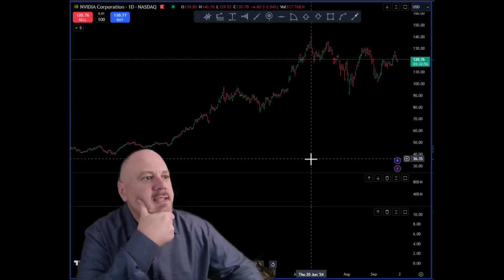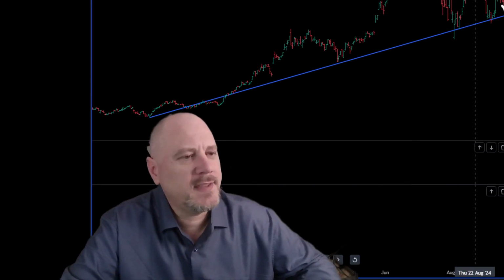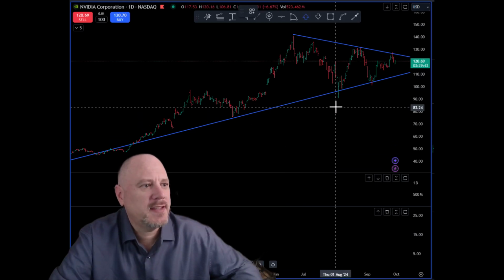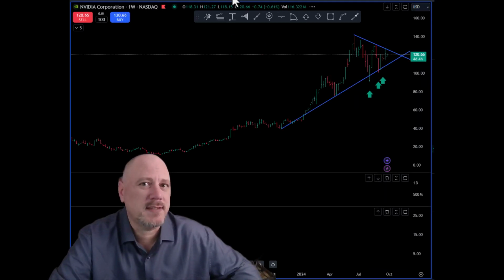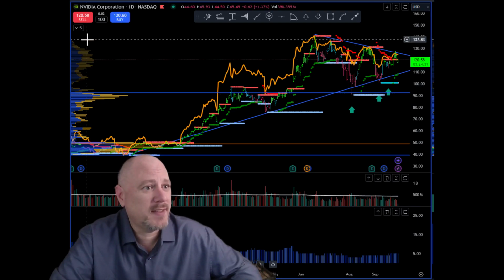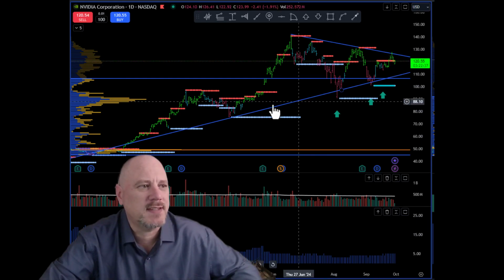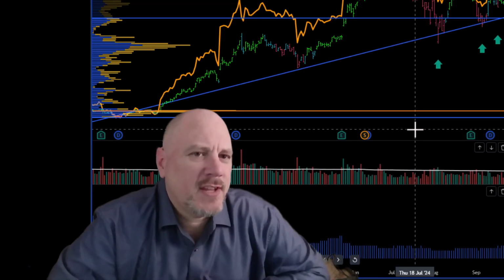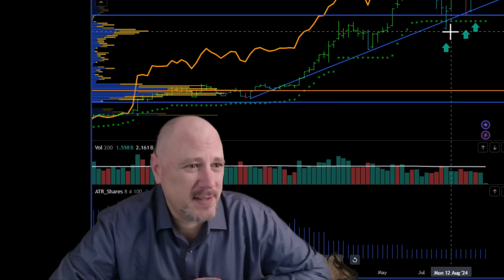NVDA Stock News: Is Nvidia Stock Is Still a Buy?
Stock Alert Live - NVDA Stock News: is Nvidia Stock Is Still a Buy,

In this episode of the Stock Strategy Circle podcast, I, John, delve into an in-depth technical analysis of NVIDIA, a stock that has recently garnered significant attention in the market. My goal is to provide listeners with insights that can help them make informed trading decisions.

I begin by introducing the Stock Strategy Circle, a platform designed to educate individuals on trading strategies. Members receive live trade alerts from my personal trading account, ensuring they are privy to real-time market movements. Although NVIDIA is currently on my watch list, I do not hold a position in the stock at this moment.

As we examine NVIDIA's daily chart, I highlight the stock's impressive price rise, characterized by minimal volatility. I explain the concept of volatility as the difference between high and low trading ranges, noting that the early stages of NVIDIA's price increase showed tight ranges that later expanded, which can indicate distribution.

I emphasize the importance of trend lines in stock analysis, describing how they serve as clear indicators of price movement. By establishing and confirming trends, I illustrate NVIDIA's recent price behavior, including its struggle to close at new highs after a significant range expansion.

I identify two to three potential buy points in recent months, marked by "springs," which are bullish signals indicating a price penetration below previous lows followed by a rebound. I discuss specific dates where these springs occurred, reinforcing the bullish sentiment surrounding NVIDIA.

Transitioning to a weekly chart, I point out a strong spring at the $100 level, suggesting that if traders were to enter a position, they should be aware of an $8 risk if the stock fails to break out. I discuss the implications of waiting for a breakout versus entering at the current price, highlighting the potential for a $7 difference per share.

I also analyze the stock's point of control and recent trading activity, noting that the real support level appears to be around $105. I advise listeners on setting stop-loss orders to manage risk effectively, suggesting a stop loss around $112 to maintain a bullish outlook.

As I explore the relationship between NVIDIA's price action and previous swing points, I note that old resistance levels often become new support. I discuss the significance of the price volume trend, indicating that despite recent price penetrations, selling pressure may not be as strong as it appears, hinting at possible market manipulation.

I conclude by discussing the varying time horizons for trading NVIDIA. For those considering a daily chart approach, the risk is approximately $10 per share, while a one-hour chart reveals a tighter risk of around $2. However, I caution that the one-hour chart shows some weakness, advising traders to exit if the price closes below $117.80.

Overall, this episode provides a comprehensive analysis of NVIDIA, equipping listeners with the tools and insights necessary to navigate their trading strategies effectively.

00:00 - Introduction to NVIDIA Analysis
00:10 - Overview of Stock Strategy Circle
00:31 - Daily Chart Analysis
01:05 - Trend Lines and Price Action
01:57 - Identifying Buy Points
02:52 - Understanding Springs in Price Activity
03:56 - Current Entry Point Consideration
04:07 - Weekly Chart Insights
04:27 - Risk Assessment for Trading
05:08 - Volume Analysis and Price Trends
06:01 - Support Levels and Stop Loss Strategy
06:57 - On Balance Volume and Market Manipulation
08:00 - Consolidation Patterns and Trading Signals
09:36 - Daily vs. Weekly Trading Strategies
10:07 - One Hour Chart Analysis and Risk Management